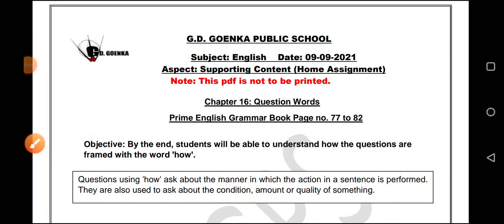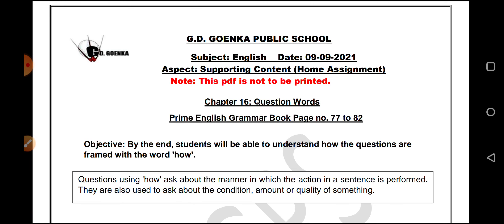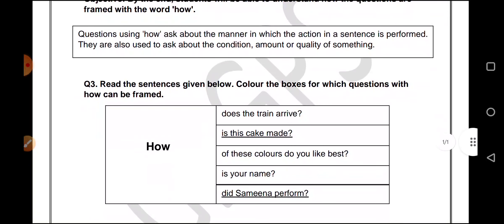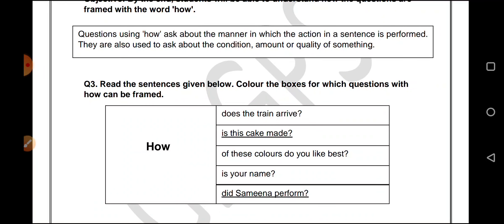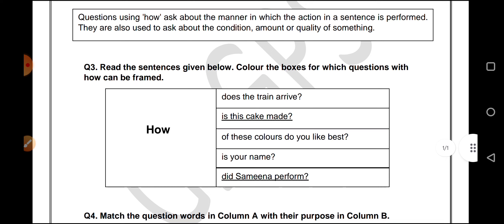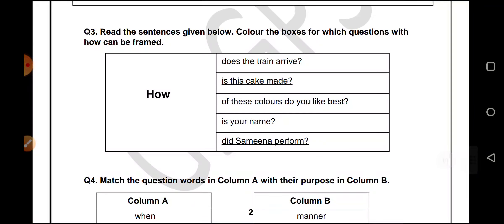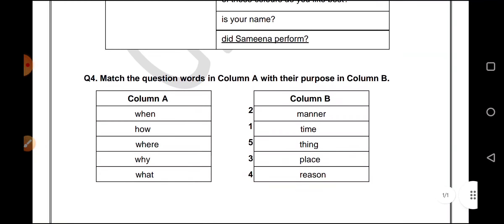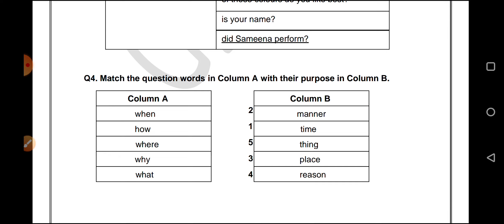Grade 3 English Dated 09 09 2021 2